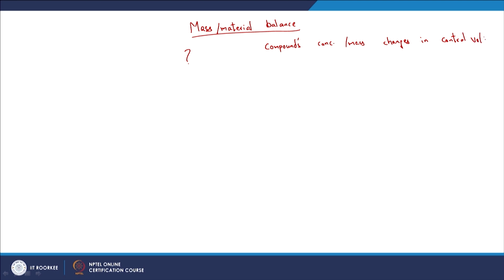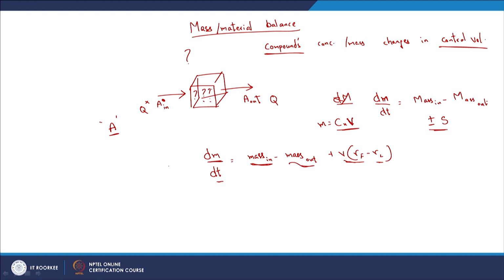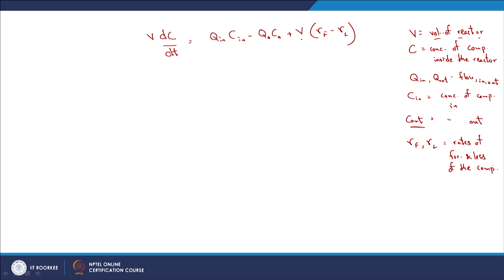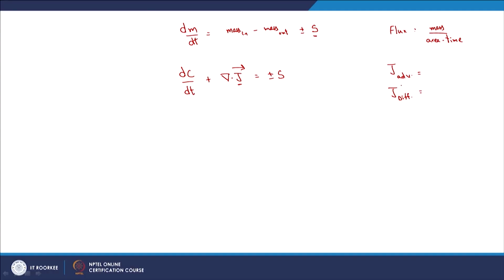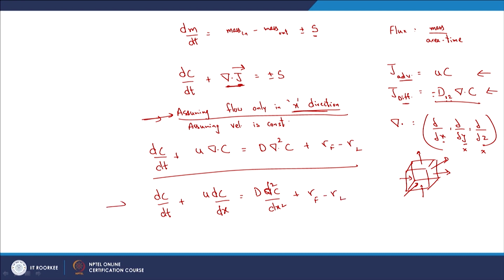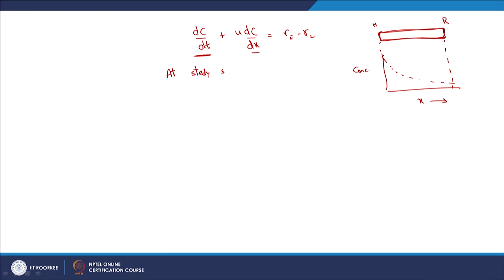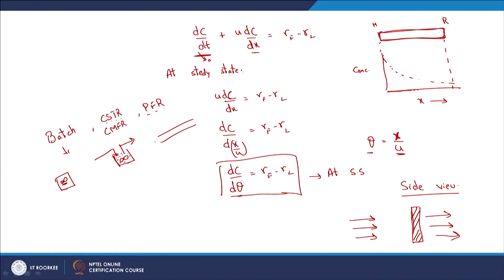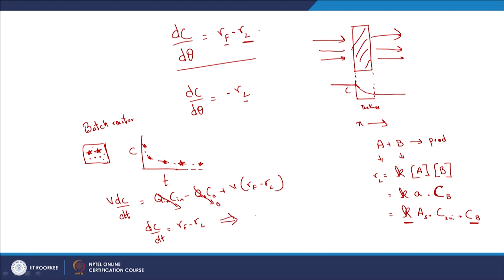Design of Permeable Reactive Barriers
Remediation of contaminated GW: Design of PRBs